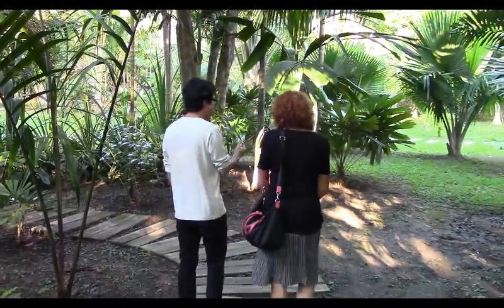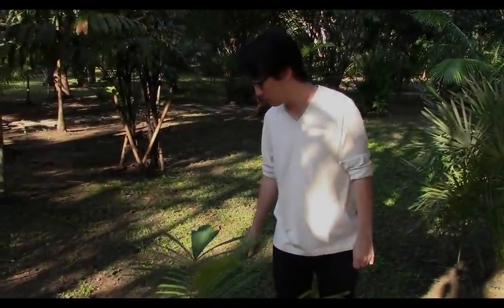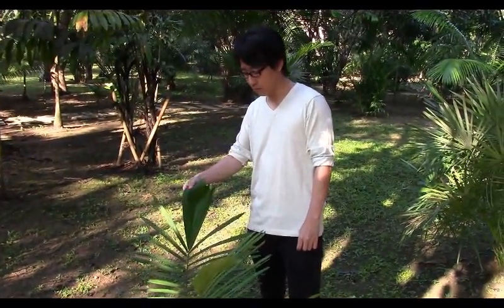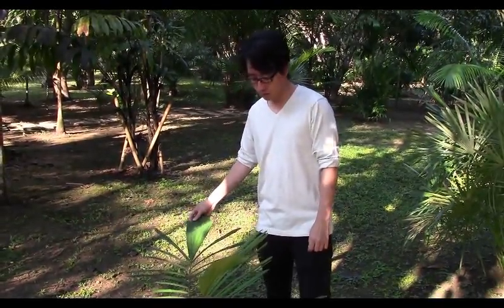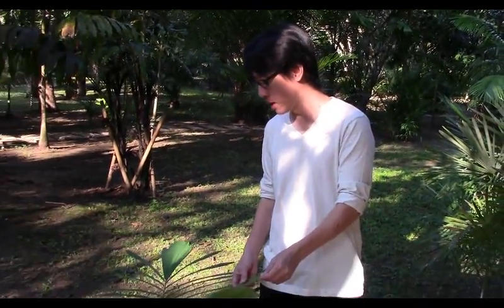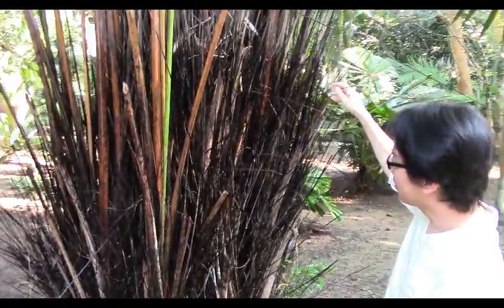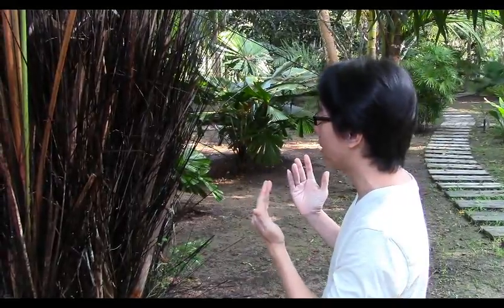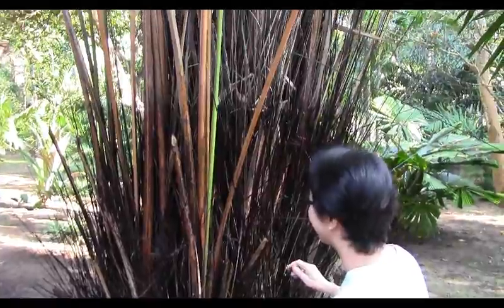Visit to the garden of palm collector Chalermchart Soorangura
Along the river Kwai Noi he has created a Palmetum where he grows 350 palm species. And now he is into cycads too.